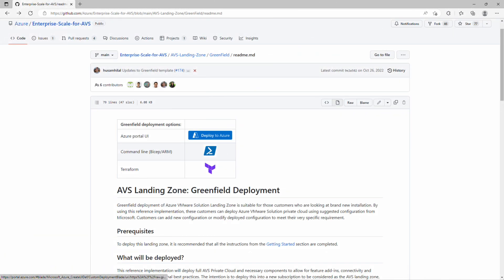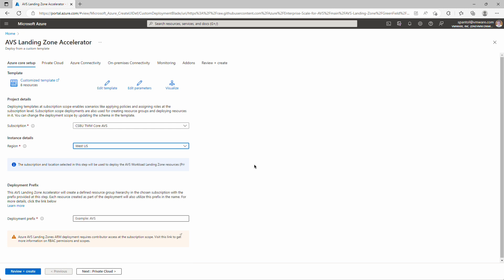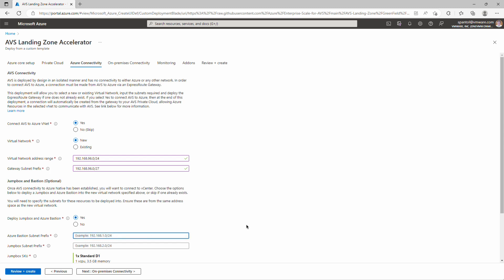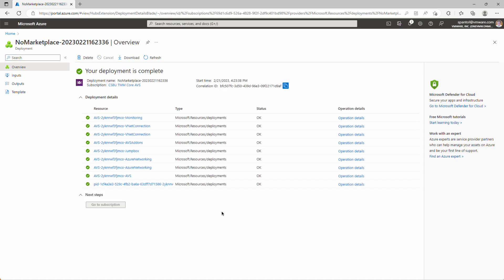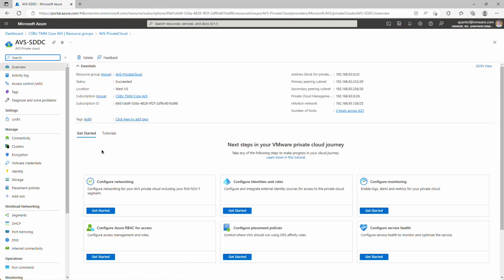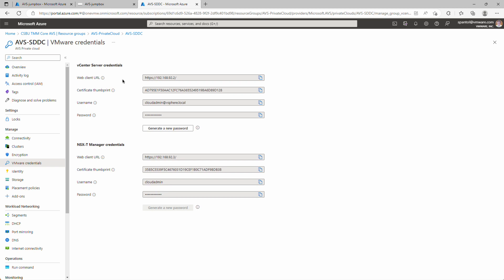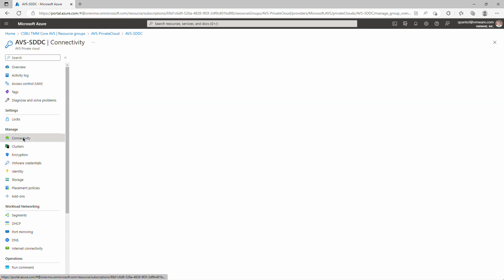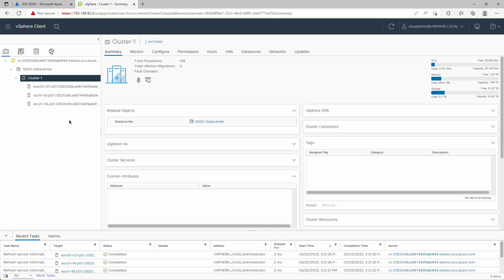Deploying Azure VMware Solution with the Landing Zone Accelerator: Portal Experience Guided Demo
In this video, we guide you through the process of deploying an Azure VMware Solution private cloud using the Landing Zone Accelerator through the Azure Portal.